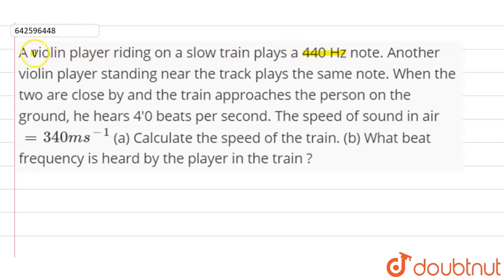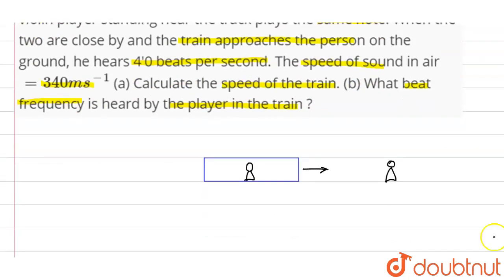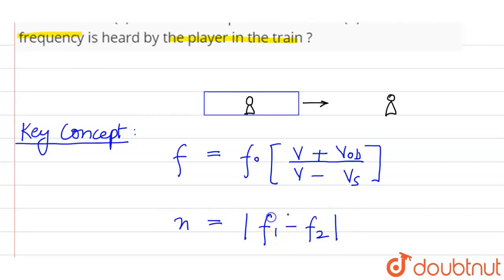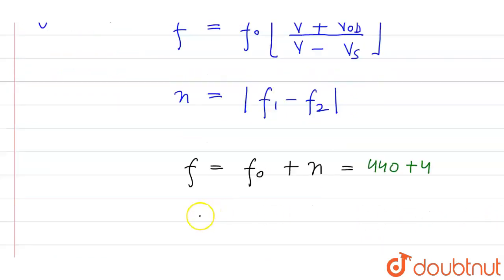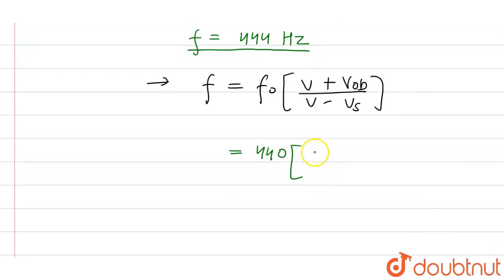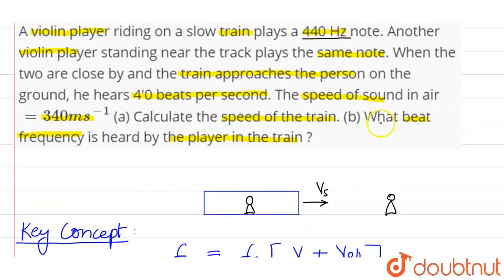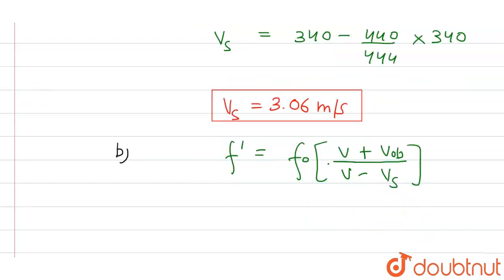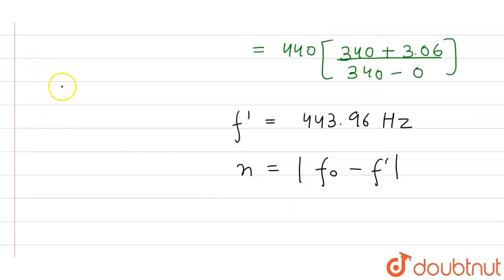A violin player riding on a slow train plays a 440 Hz note. Another violin player standing near ...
A violin player riding on a slow train plays a 440 Hz note. Another violin player standing near the track plays the same note. When the two are close by and the train approaches the person on the ground, he hears 4\'0 beats per second. The speed of sound in air = 340 ms^-1 (a) Calculate the speed of the train. (b) What beat frequency is heard by the player in the train ?
Class: 11
Subject: PHYSICS
Chapter: SOUND WAVES
Board:IIT JEE

👉 Have Any Query? Ask Us.